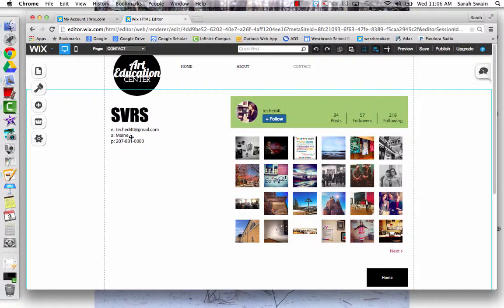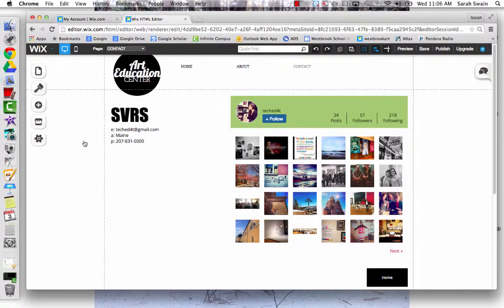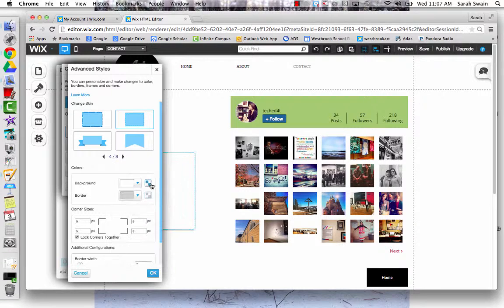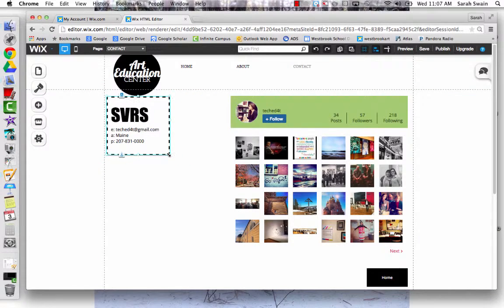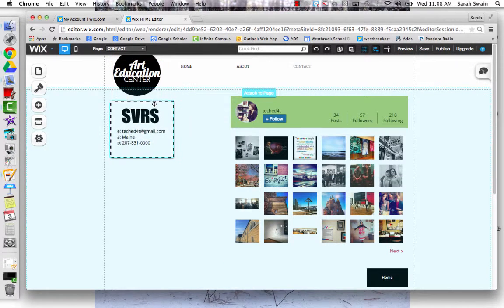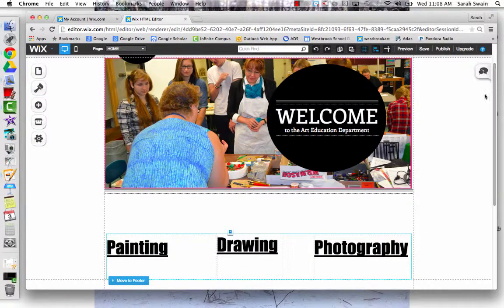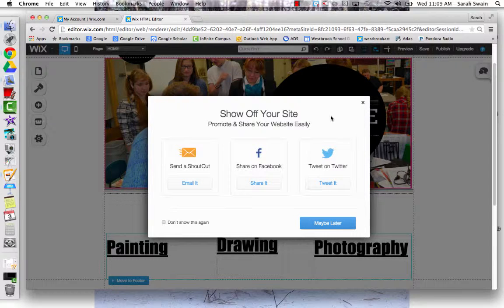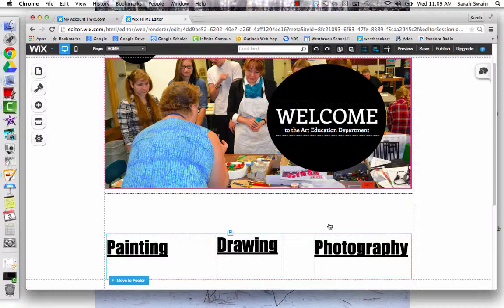Editing, Saving, Sharing!